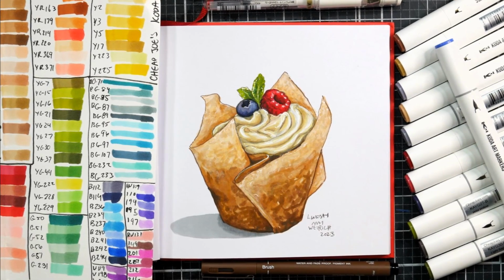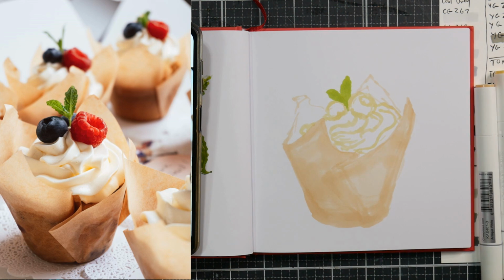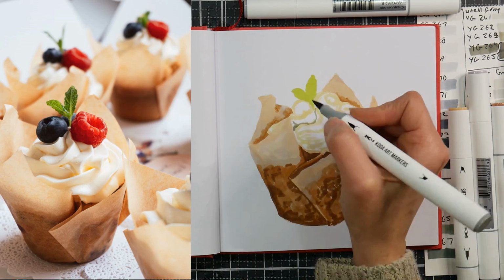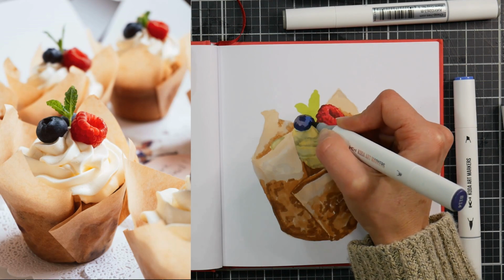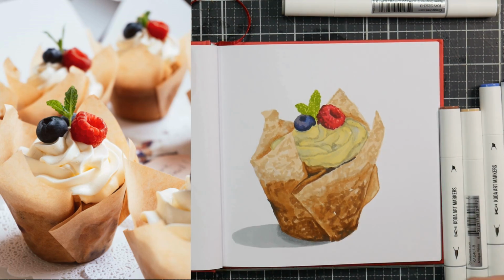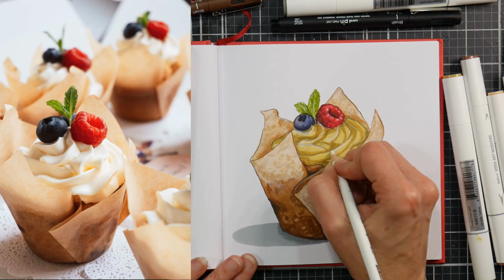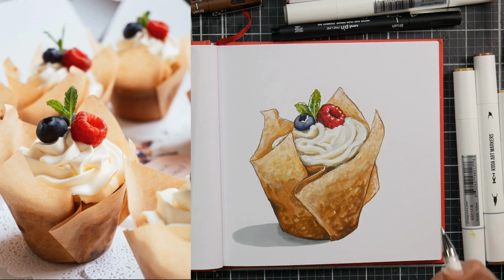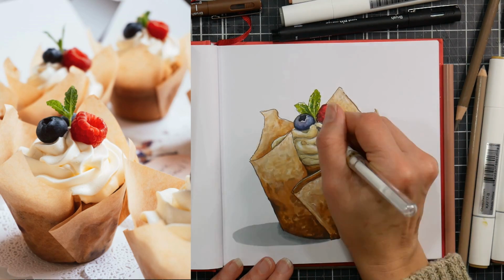How To Draw Directly with Alcohol Markers (no pencil lines!)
I hope you enjoy this timelapse packed with alcohol marker tips! You can find a real-time tutorial for this project, along with over 100 art lessons (2 new ones added every month) monthly creative prompts, and the ability to upload your art for feedback from me all for $5 a month in Critique Club.

Offer good on payment plans and one-time purchase
*Offer good through 10/31/23

Marker paper Sketchbook: Sketchmarker
Unipin Brush Pens (similar to Tombow Fudenosuke soft tip)
White gel pen
White paint pen
Colored pencils